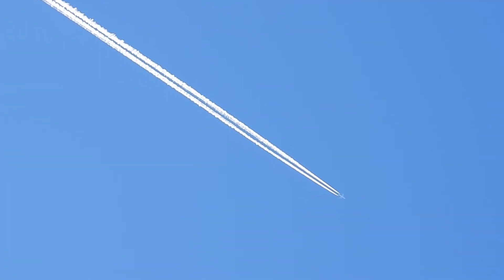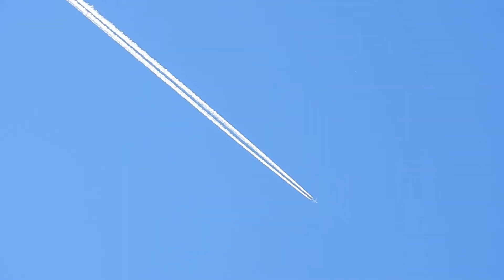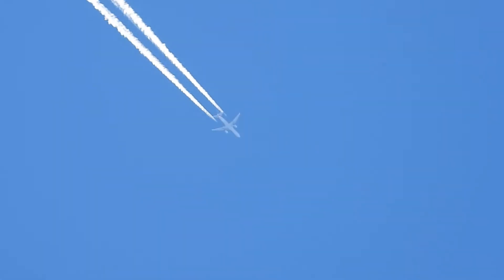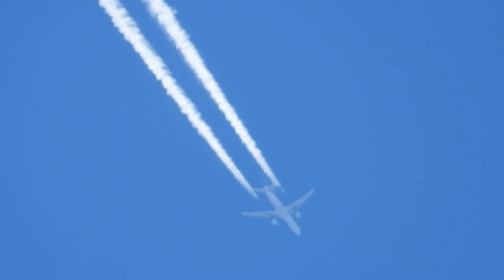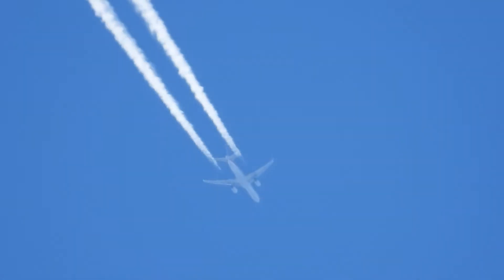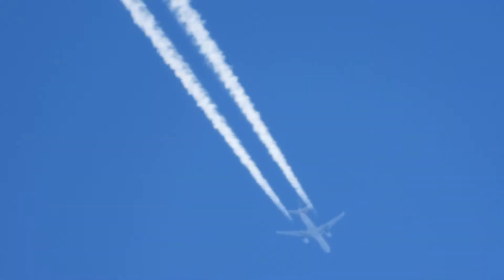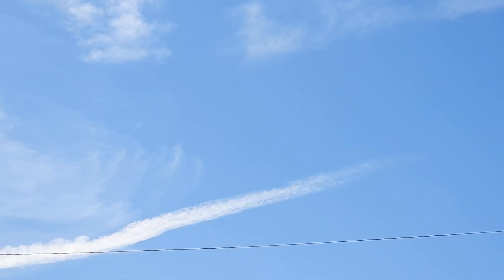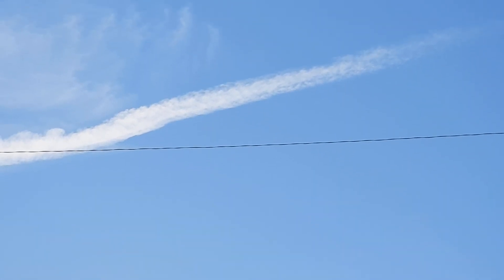Just One of Many Spraying Jack Asses Over L.A. 3/15/19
This vehicle is leaving what looks to be DNA Strands across the sky. There are so many of these vehicles doing their dirty work today. Just trying my best to make people aware of what they should know.